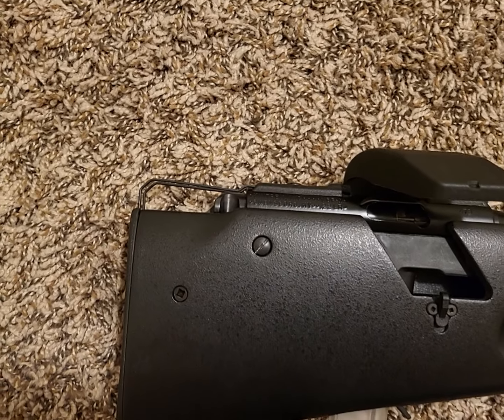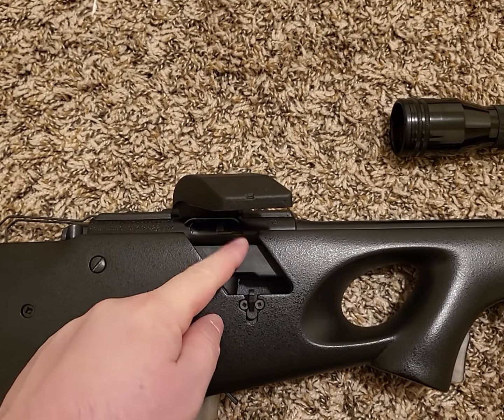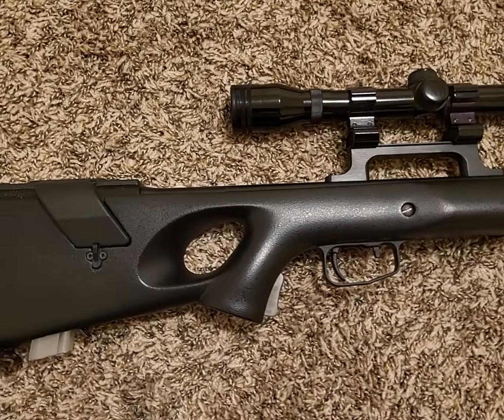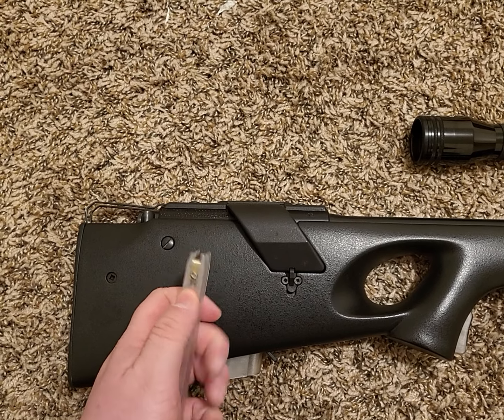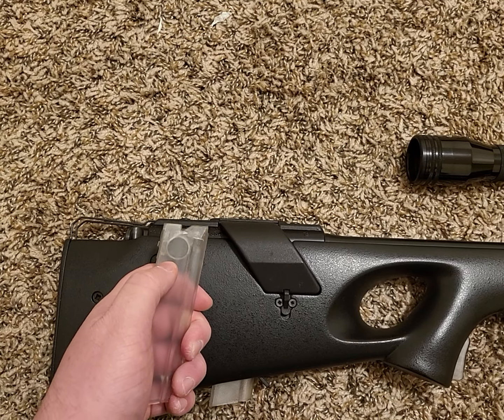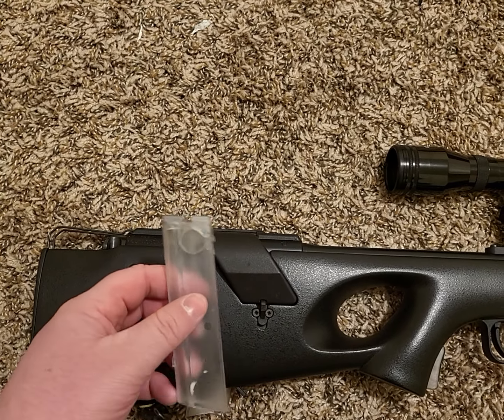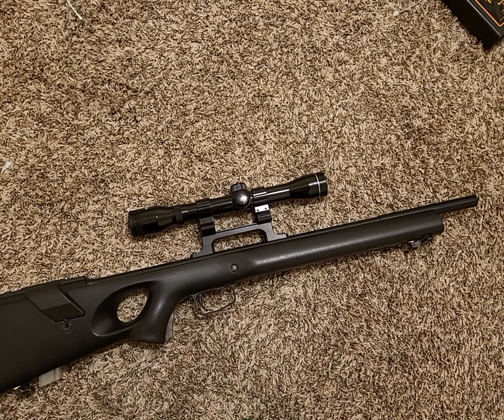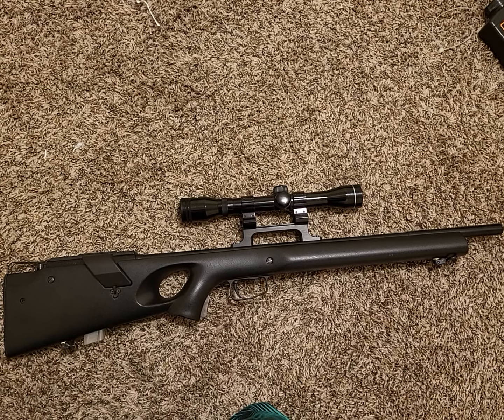Kintrek Kbp-1. The little space rifle that couldn't.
Probably the weirdest piece of junk I couldn't resist adding to my collection.